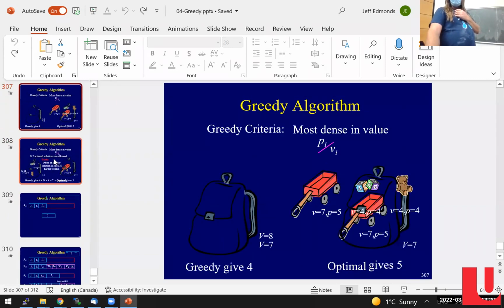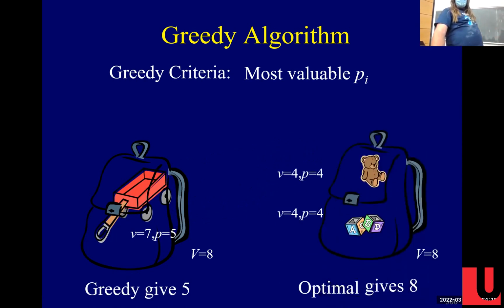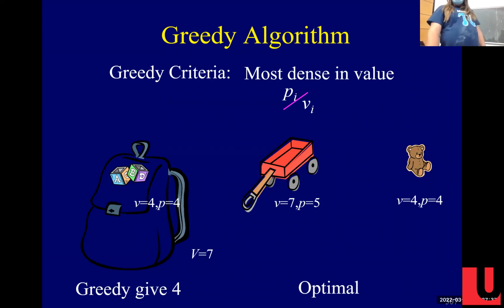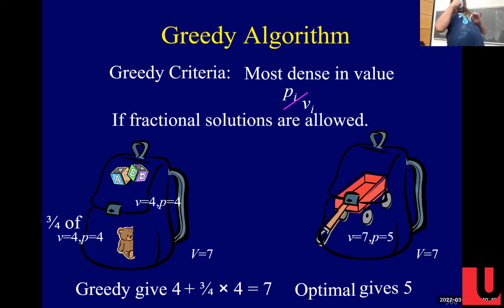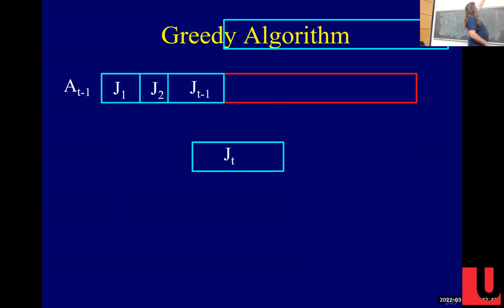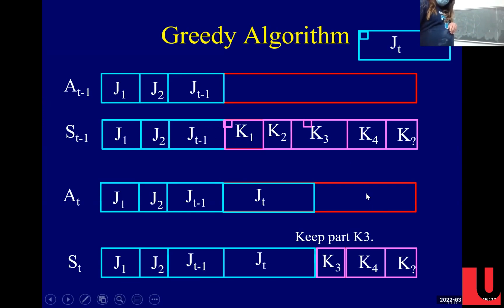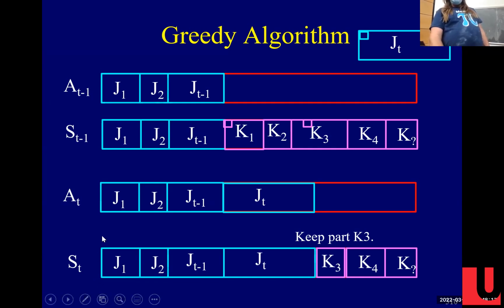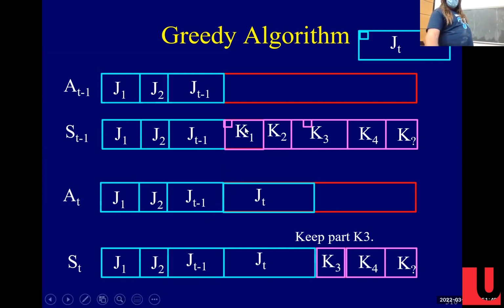3101 4n 14 Frac Knapsack